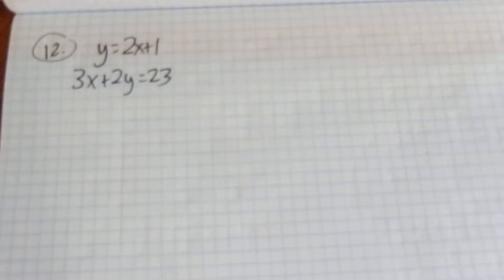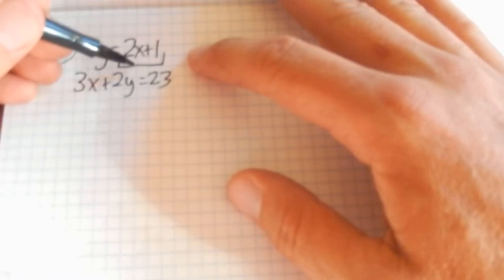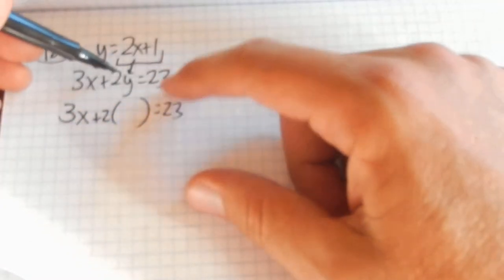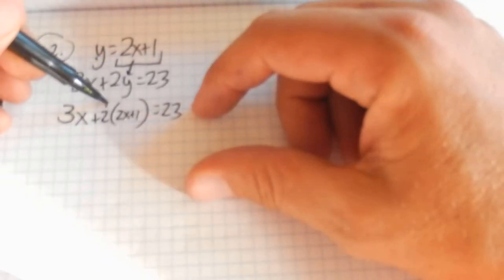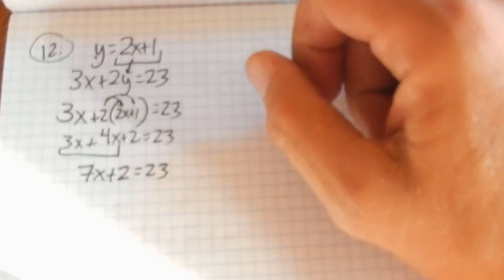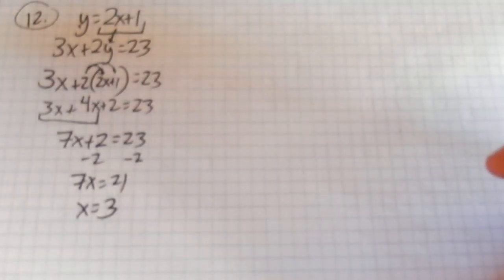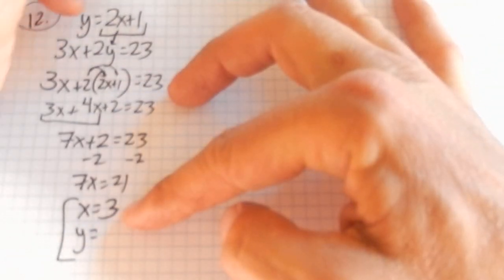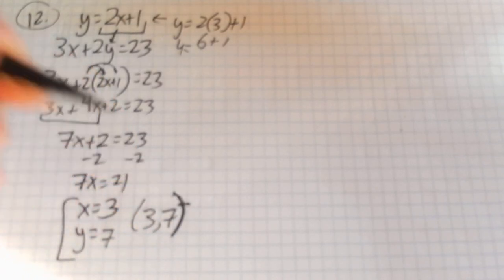m98 test 1 prob 12